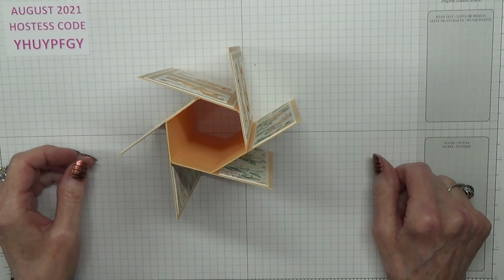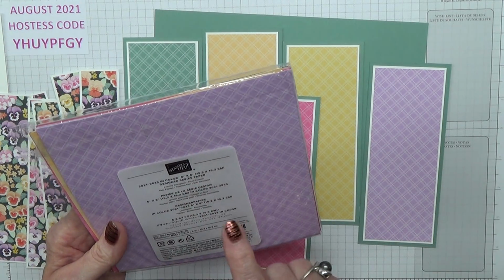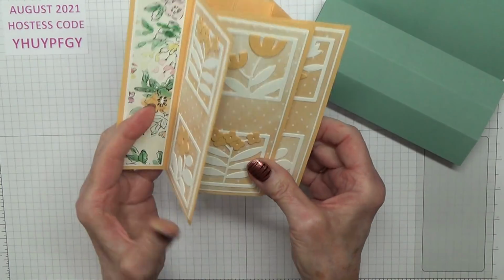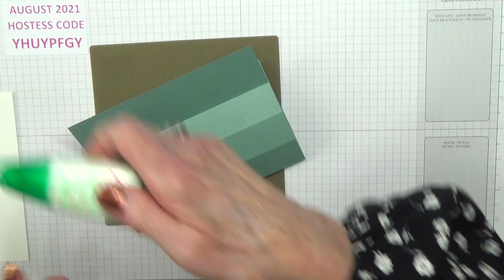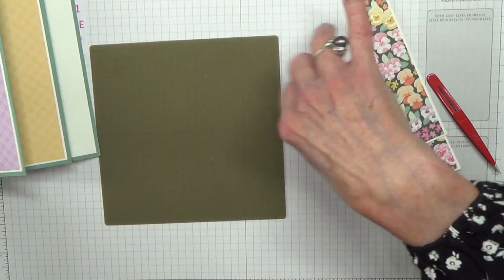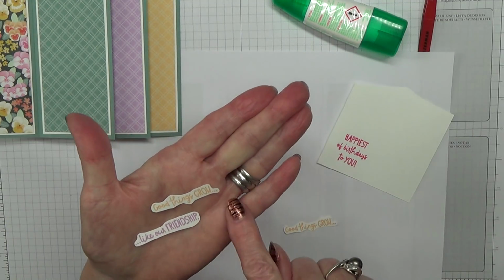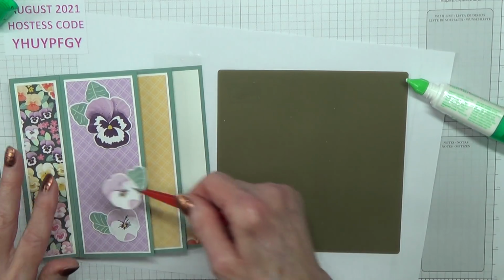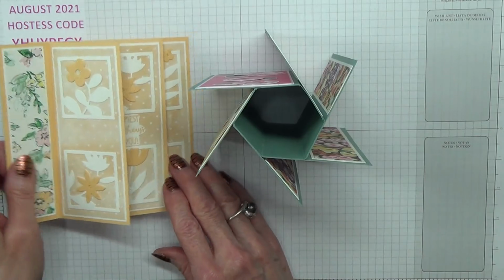No.598 - Hexagon Pinwheel Tower Card - JanB No.5 Top UK Stampin' Up! Independent Demonstrator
Stampin’ Up! UK Independent Demonstrator Jan Brown shows how easy it is to make a Hexagon Pinwheel Tower Card! This is a 6" x 6" card. All inches measurements are suitable for A4 and letter-size cardstock users. Metric sizes also shown below.
AUGUST 2021 HOSTESS CODE is YHUYPFGY
Measurements
Inches measurements; suitable for A4 and Letter-size cardstock
Centimetre measurements: please check layers with scrap paper before cutting your cardstock
Cardstock – 6” x 8½” (15.2cm x 21.5cm)
Cardstock – 5 pieces 2½” x 6” (6.5cm x 15.2cm)
Basic White Cardstock – wide panels 6 pieces 2¼” x 5¾” (5.9cm x 14.6cm)
Basic White Cardstock – narrow panels 6 pieces 1¼” x 5¾” (3.4cm x 14.6cm)
Pansy Petals Designer Series Paper – wide panels 5 pieces, design 1, 2 1/8” x 5 5/8” (5.6cm x 14.3cm)
Pansy Petals Designer Series Paper – narrow panels 6 pieces, design 2, 1 1/8” x 5 5/8” (3.1cm x 14.3cm)
Basic White Cardstock – scraps for images, sentiments
Products
Pansy Petals 12" X 12" (30.5 X 30.5 Cm) Designer Series Paper [155807] £10.75
2021–2023 In Color 6" X 6" (15.2 X 15.2 Cm) Designer Series Paper [155641] £10.75
Subtles 6" X 6" (15.2 X 15.2 CM) Designer Series Paper [155229] £10.75